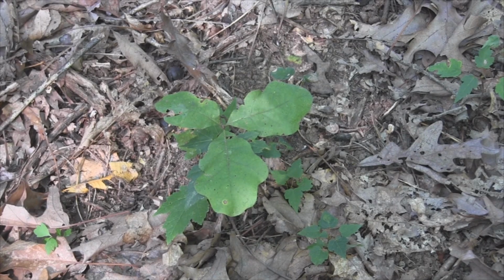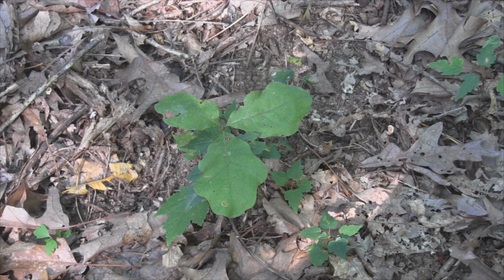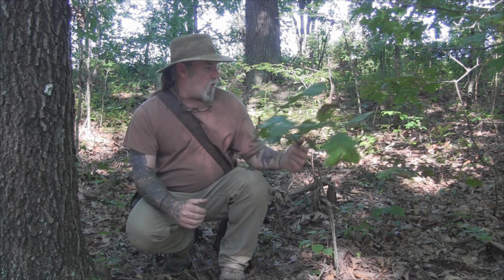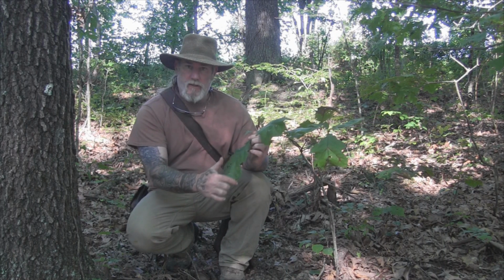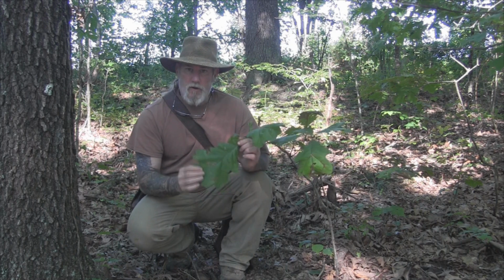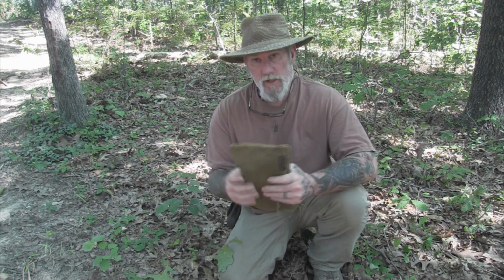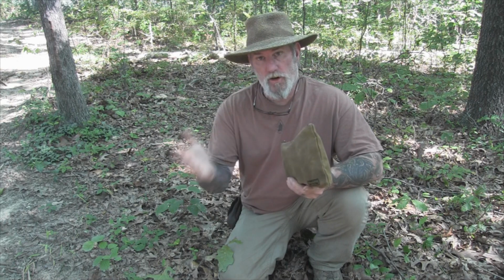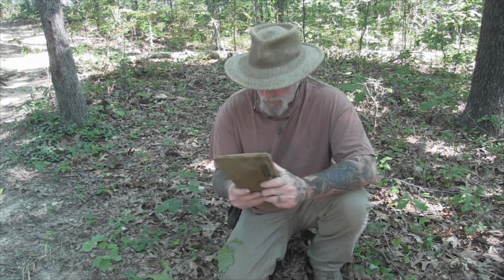Materia Medica White Oak 20